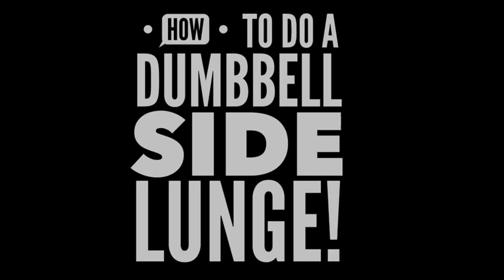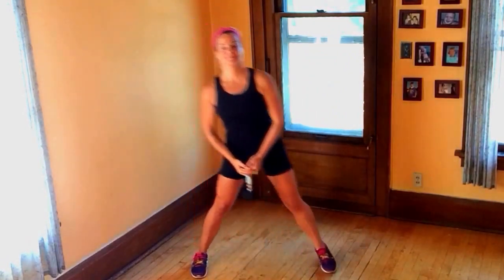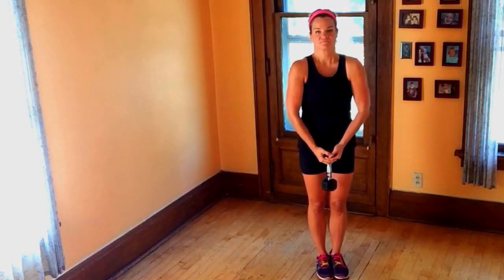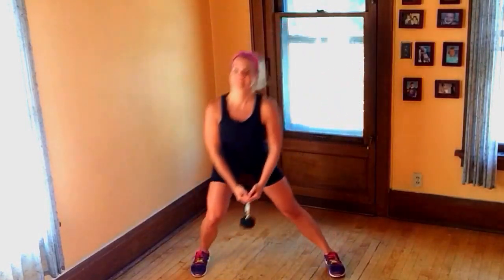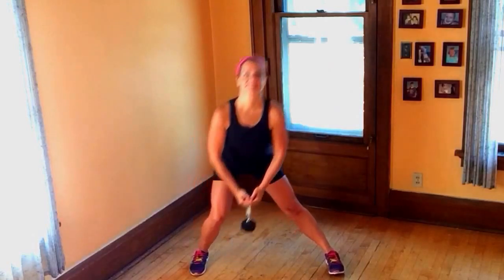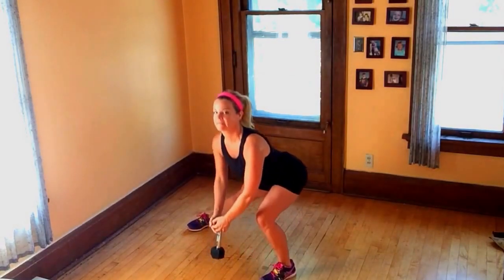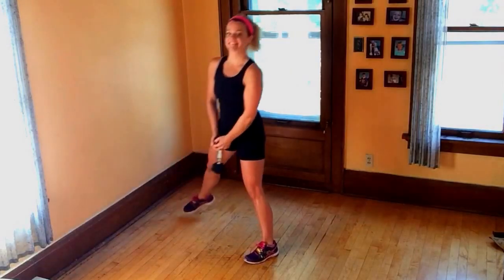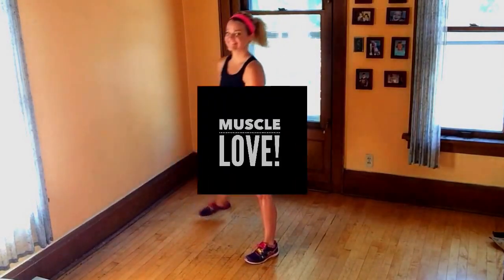How to do a Dumbbell Side Lunge!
Hey boo!  The Dumbbell Side Lunge is a key exercise for building lower body definition and strength!  Grab one heavy weight and let's strengthen your butt, hips and legs!

Level: Intermediate
Equipment: 1 Heavy Dumbbell
Target Muscles: Quads, Glutes, Hamstrings, Hips